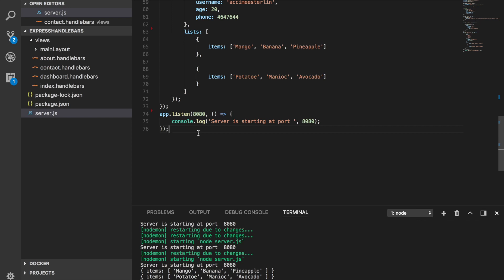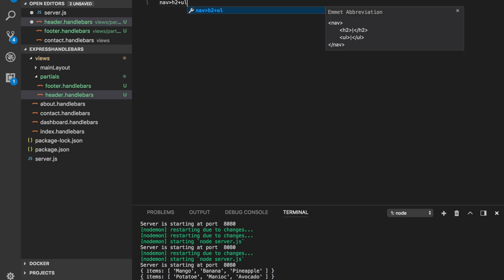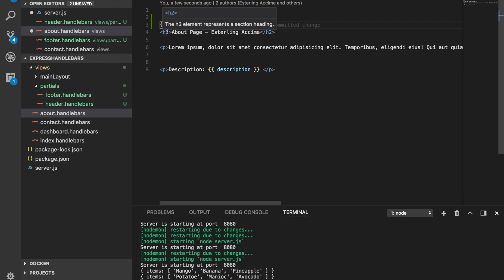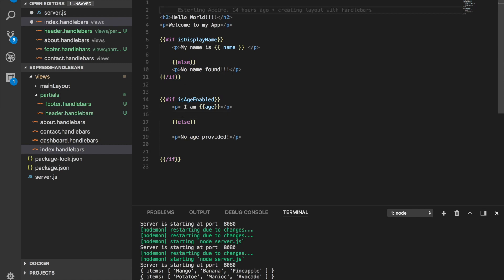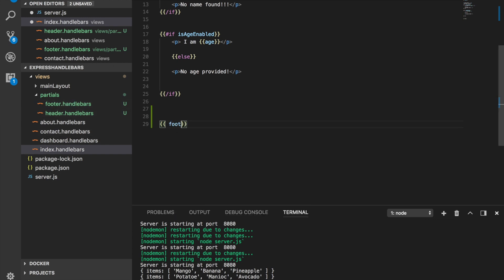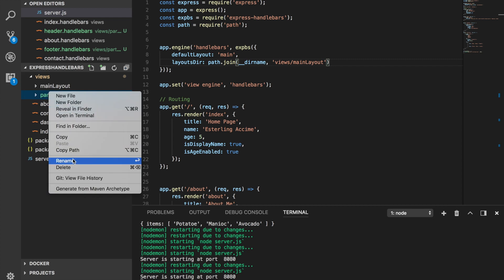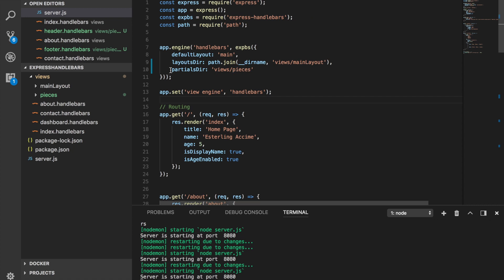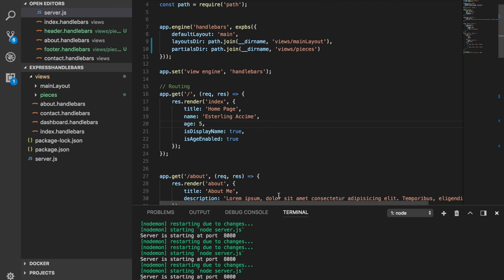Create Partials - Express Handlebars - #7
How to create partials in Express Handlebars - step by step guide in less than 8 minutes